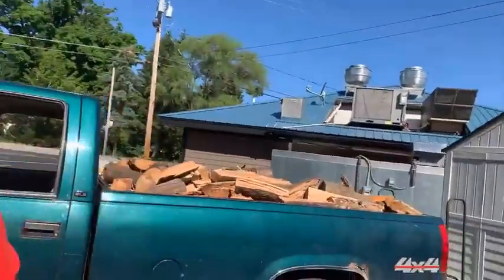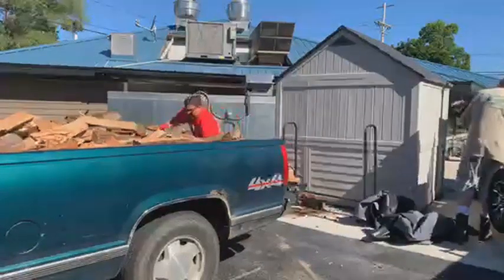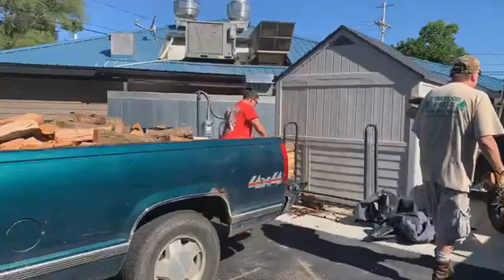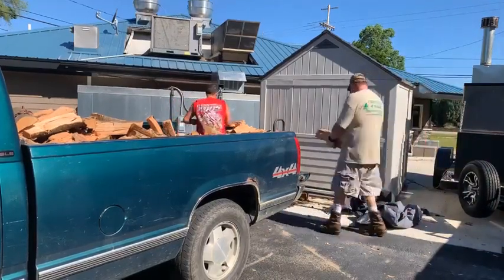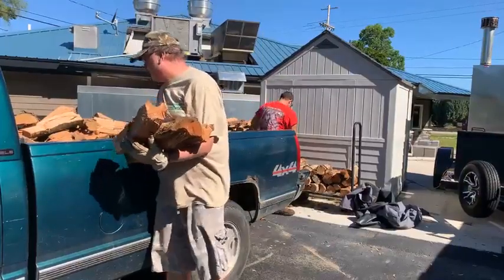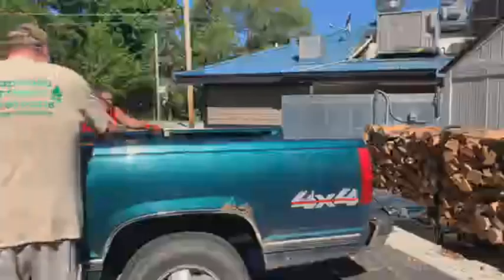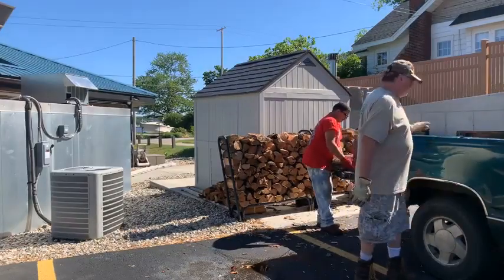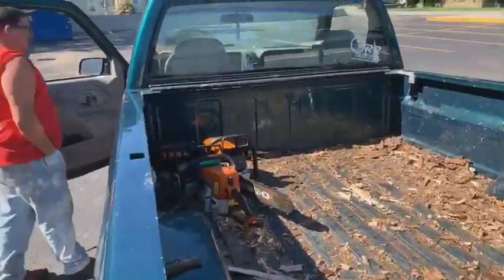Unloading/stacking cherry firewood that we just split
Unloading/stacking cherry firewood that we just split.  In this firewood video my supplier/helper Mike and I deliver/unload/stack (after driving almost an hour one way) dry/ready to burn cherry firewood that we just split (in previous video) with the Eastonmade Ultra.